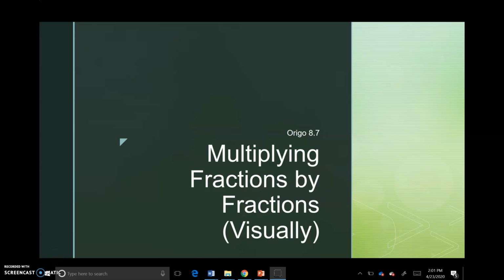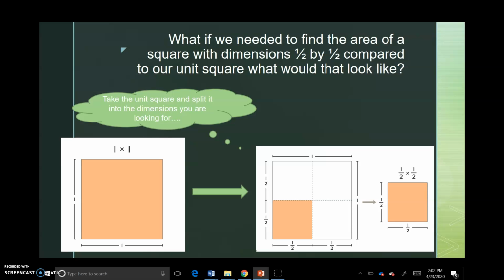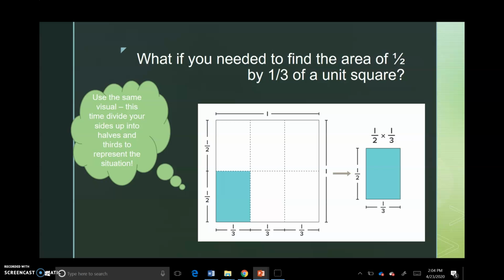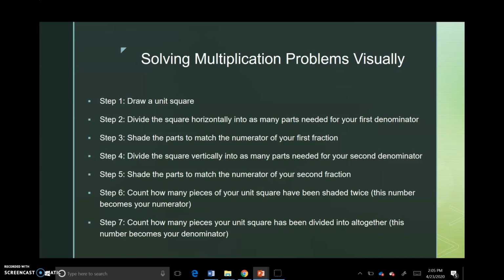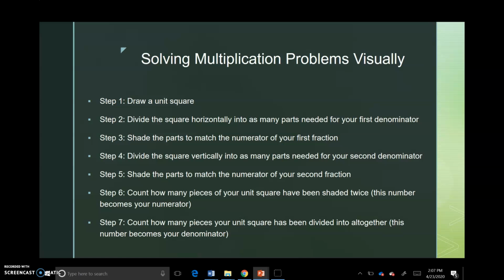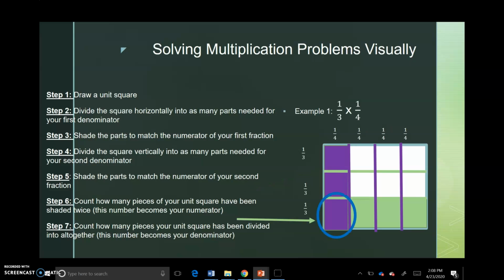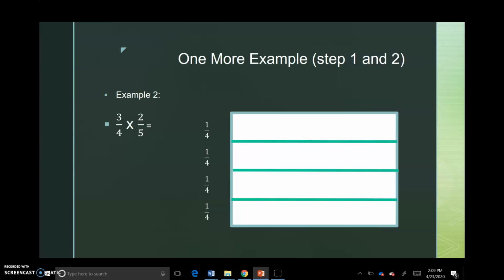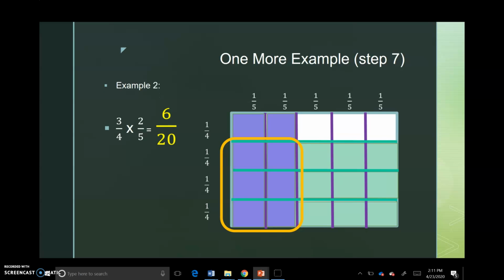Multiplying fractions by fractions visually